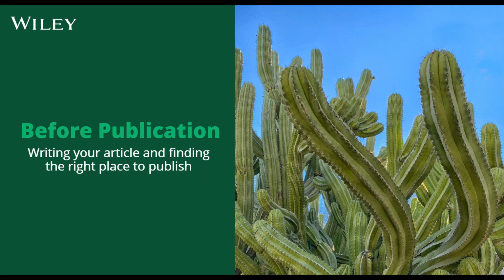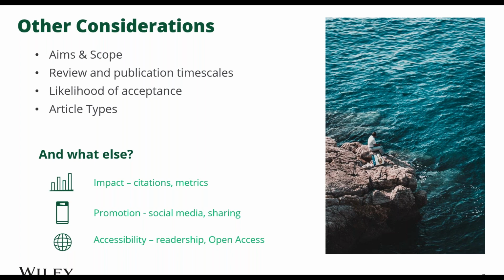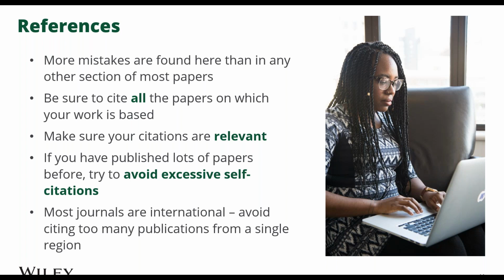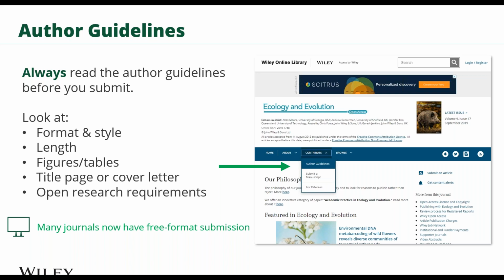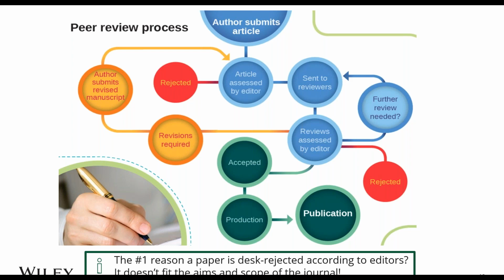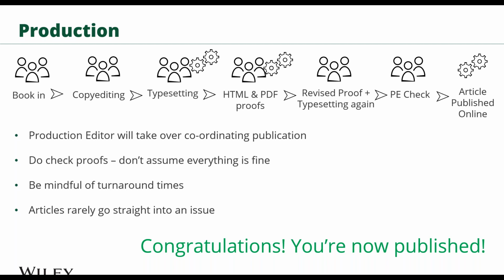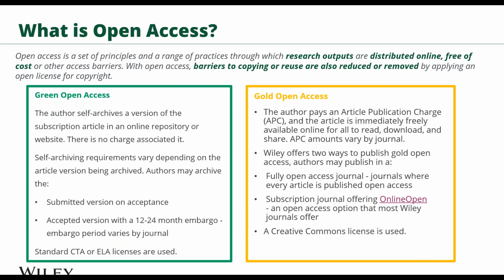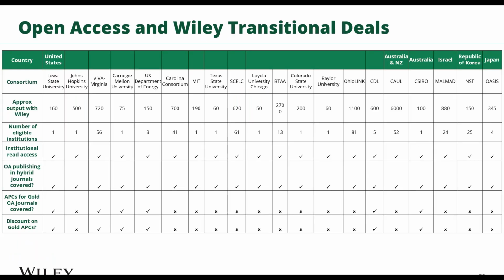How to Get Published in an Academic Journal. Overview of the Publishing Process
23 марта 2022 г. состоялся вебинар международного издательства Wiley "How to Get Published in an Academic Journal. Overview of the Publishing Process".

Вебинар был адресован, в первую очередь, начинающим исследователям, чтобы помочь им повысить шансы на публикацию в академическом журнале.

Рабочий язык мероприятия - английский.

Были рассмотрены такие темы, как:

-Поиск подходящего журнала;

-Как работает процесс экспертной оценки;

-Продвижение работы после ее публикации;

-Публикация на английском языке не носителем языка.

Спикером выступила Anna Savage, ассистент издательства Wiley